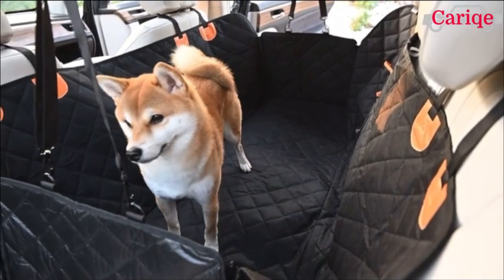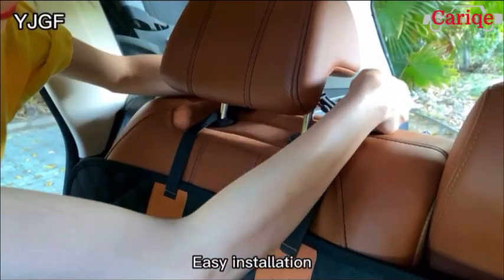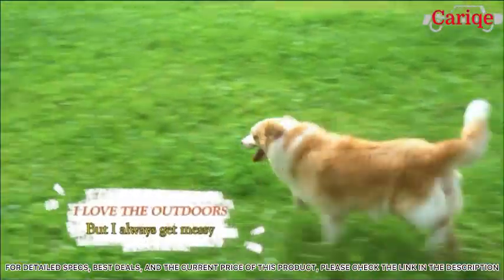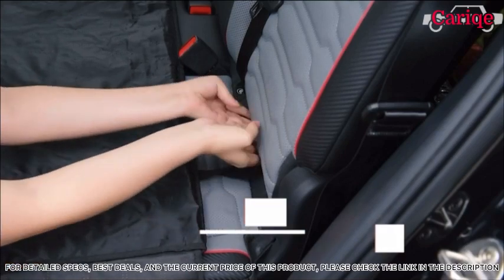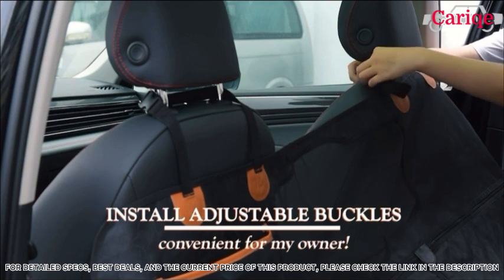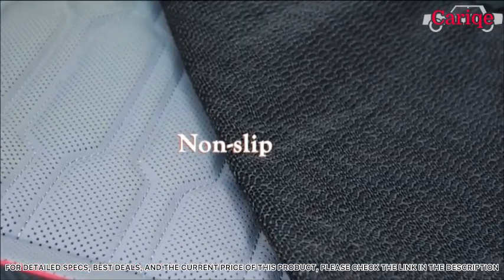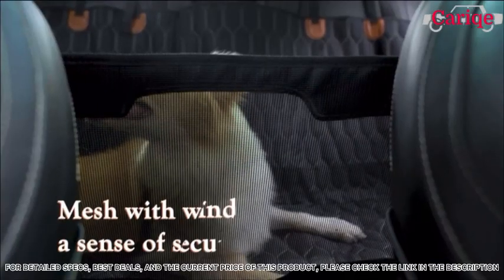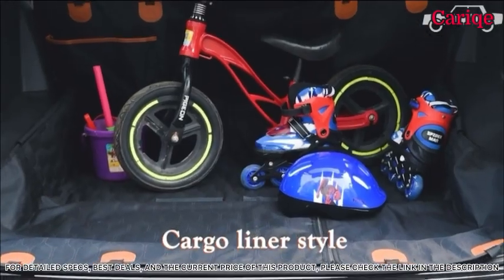Top 10 Best Dog Car Seat Cover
✅ 1. AULDEY Dog Car Seat Cover
✅ 2. URPOWER Dog Seat Cover Car Seat Cover for Pets
✅ 3. Avacson Dog Car Seat Cover for Back Seat
✅ 4. Chumajor 6-in-1 Dog Car Seat Cover, 60/40 Split
✅ 5. Active Pets Fabric Car Bench Dog Seat Cover for Back Seat
✅ 6. YJGF Back Seat Extender, Dog Car Seat Cover for Back Seat
✅ 7. BIKAEIK Dog Car Seat Cover for Back Seat
✅ 8. Hanjo Pets Car Dog Cover Back Seat
✅ 9. BeneathYourFeet Dog Seat Cover
✅ 10. Petalage Dog Car Seat Cover

The best dog car seat cover for you depends on your specific needs, the size of your dog, and the type of car you have.
When choosing a dog car seat cover, consider factors such as the size of your dog, your vehicle type, ease of installation and cleaning, durability, and whether you want additional features like pockets for storage.